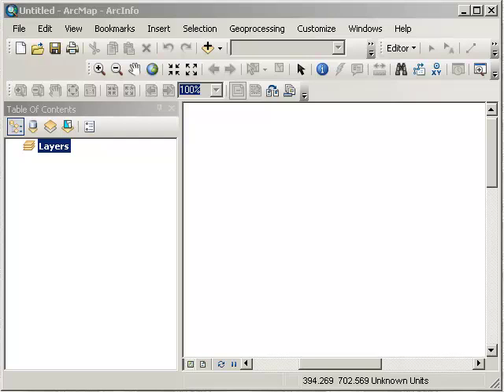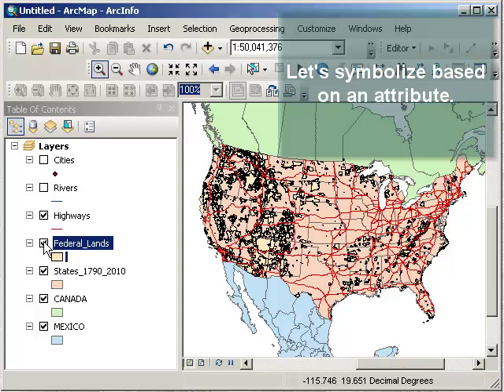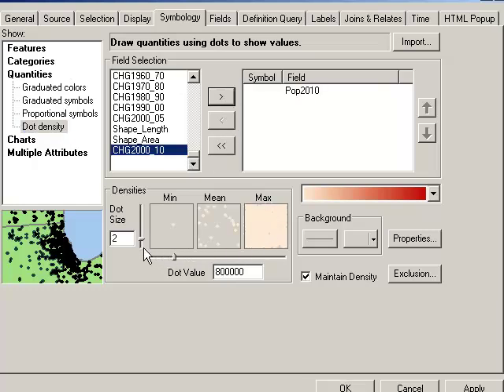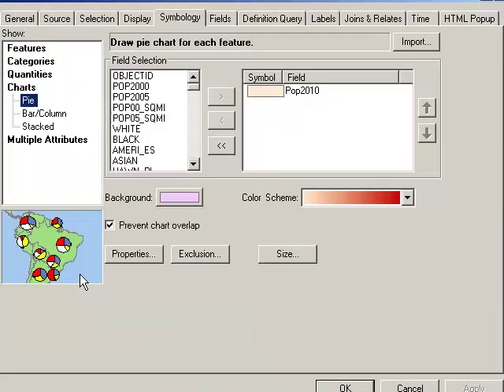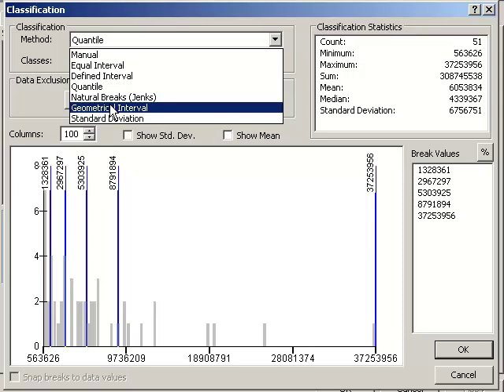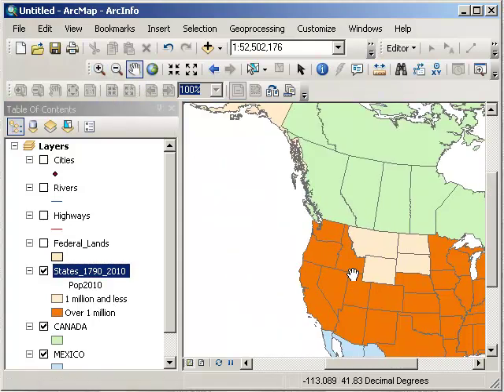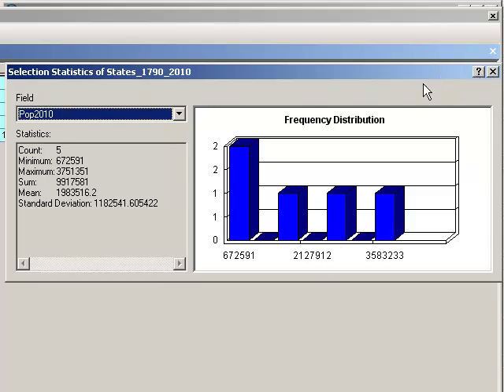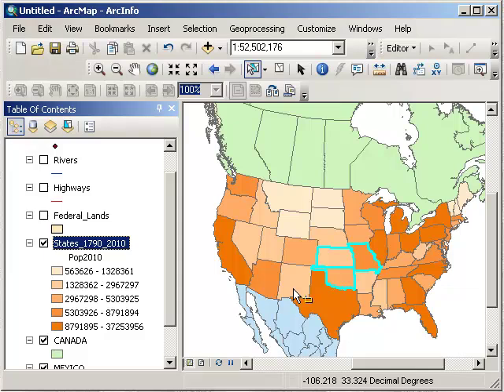Thematic mapping in ArcGIS Desktop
Demonstration of how to add data and how to thematically analyze spatial data in ArcGIS Desktop, specifically, ArcGIS 10, with discussion and modeling of how to incorporate these methods into educational settings. Includes how to change symbology and classification methods, and much more.